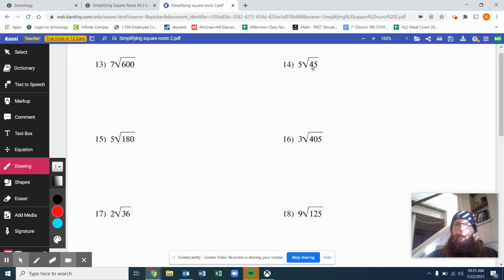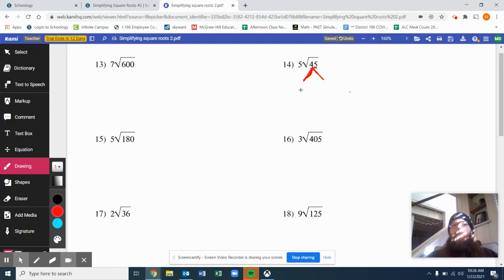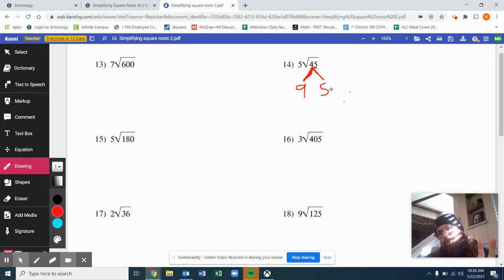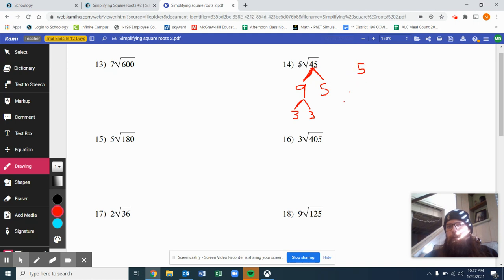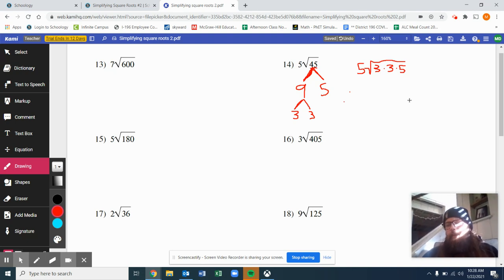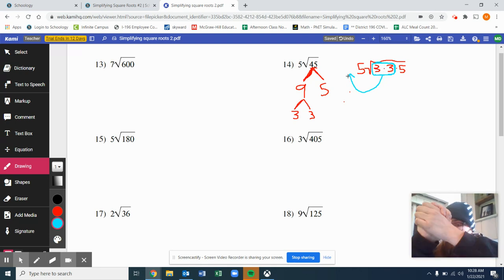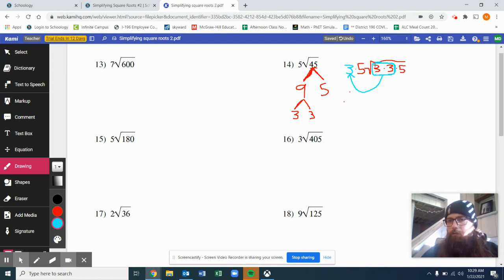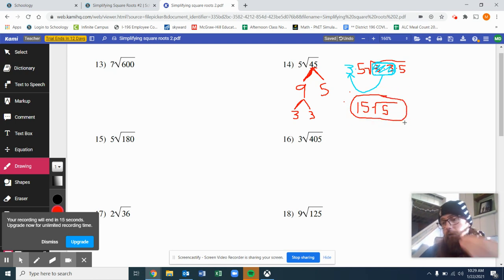Untitled: Jan 22, 2021 10:30 AM